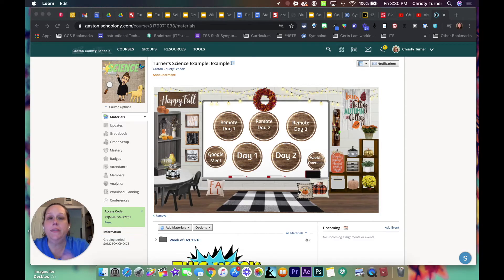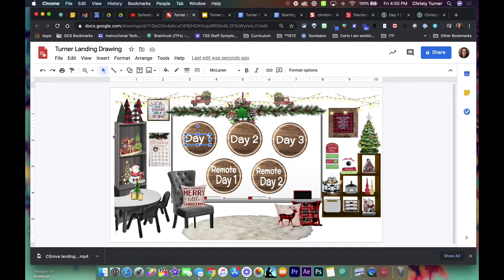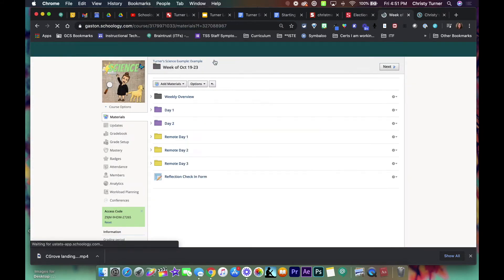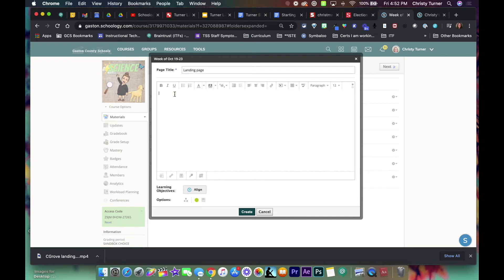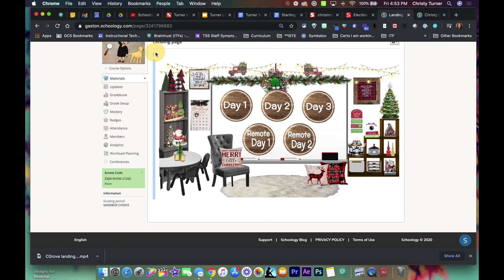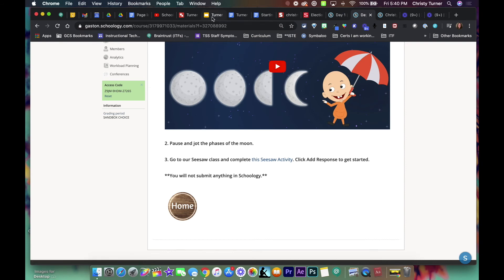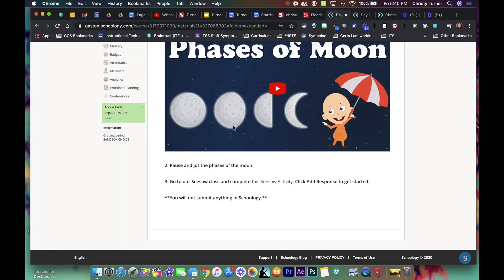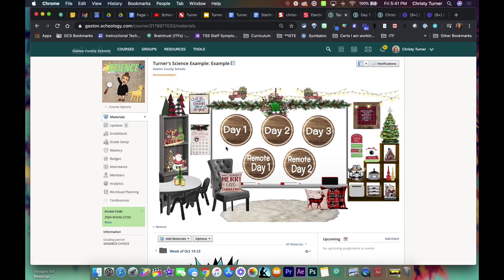Schoology: Creating Landing Pages and Navigation Buttons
In this video, we show how to create an engaging landing page and navigation buttons within your Schoology courses.